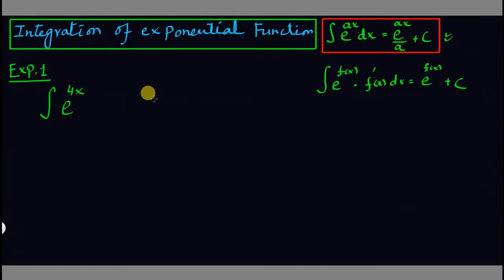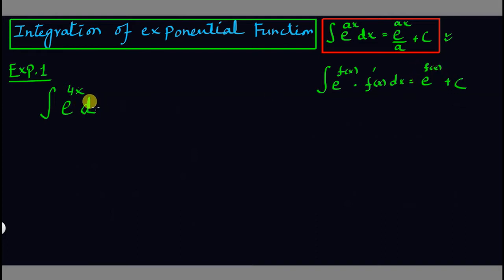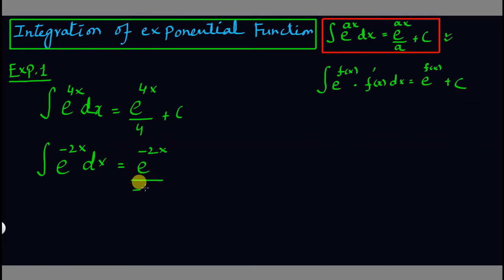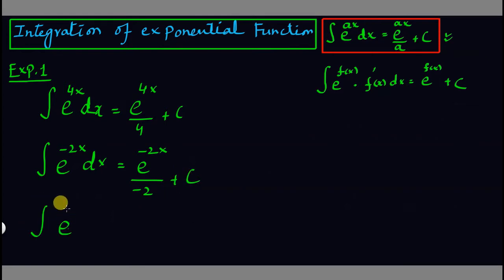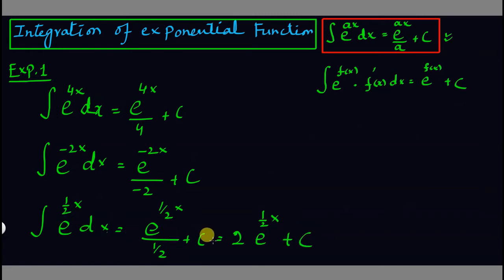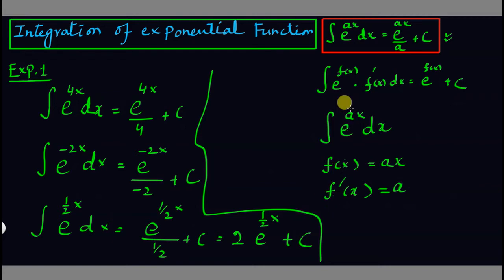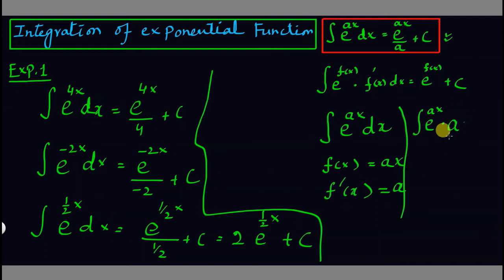Integration of an Exponential Functions (English Version)